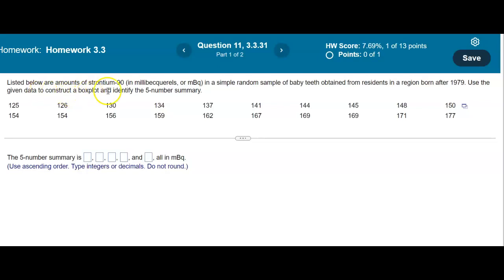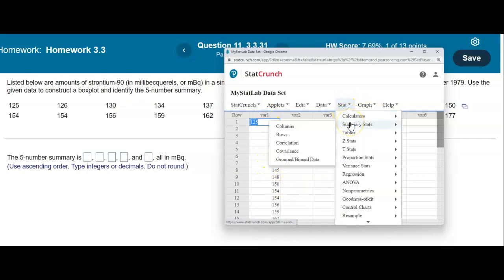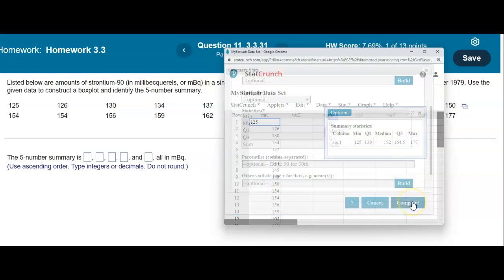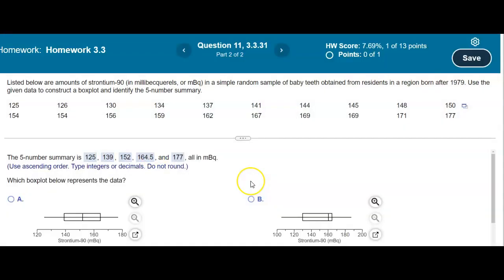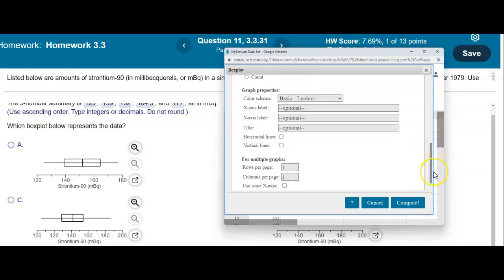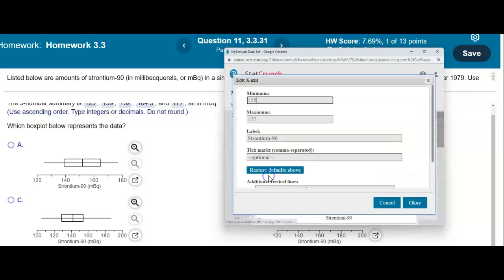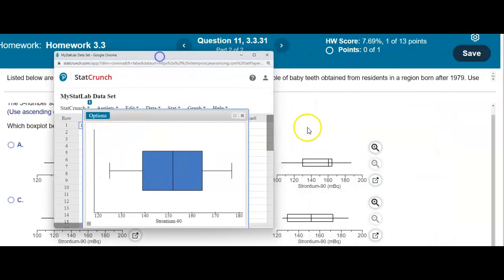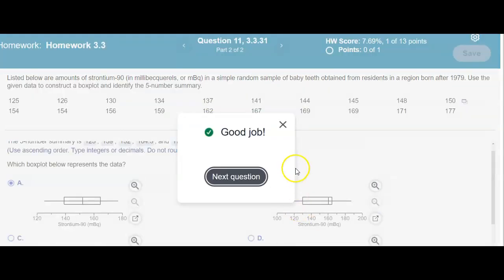Math 14 HW 3.3.31 Construct a boxplot and identify the​ 5-number summary using StatCrunch